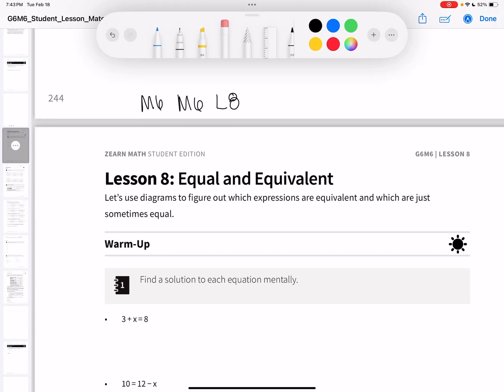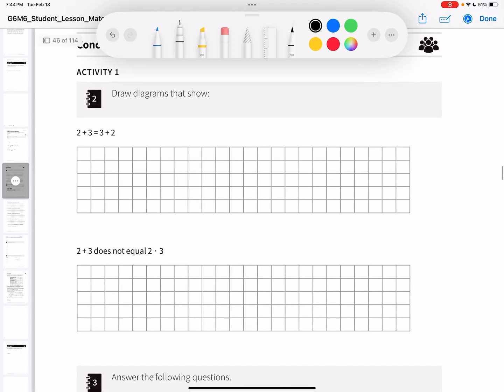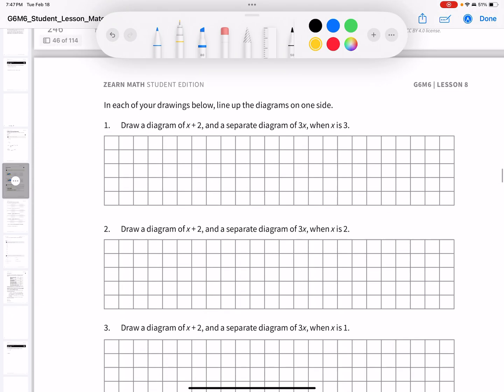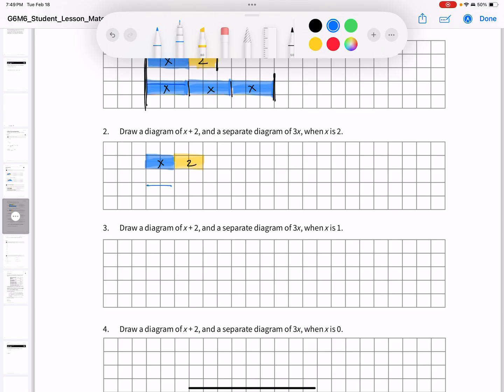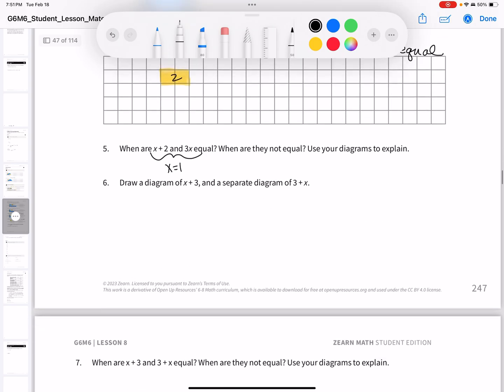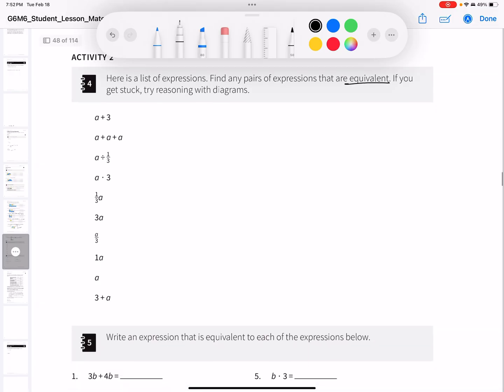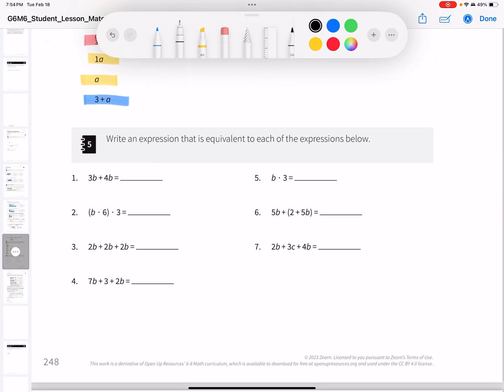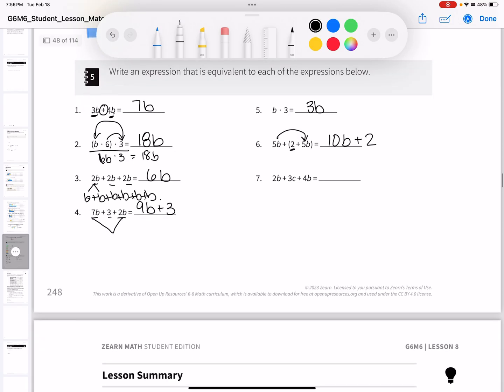Grade 6 Mission 6 Lesson 8 Illustrative Math (Zearn)